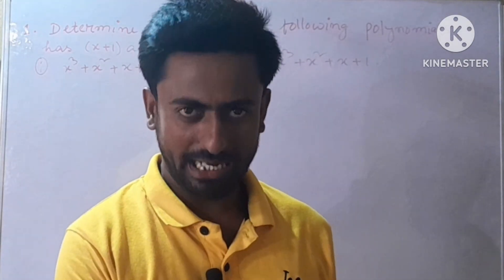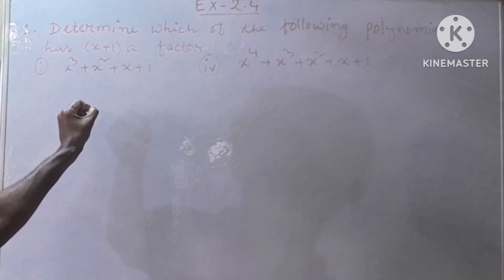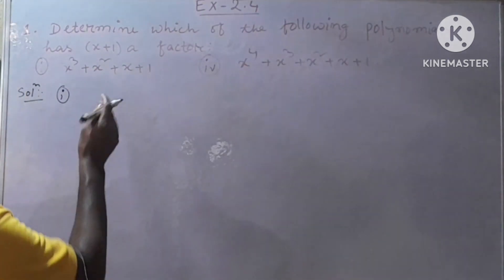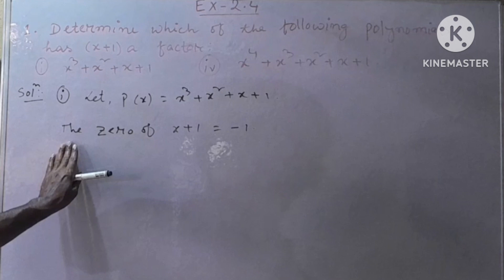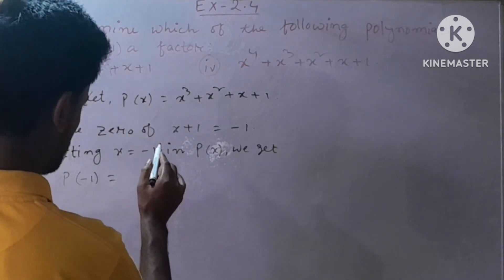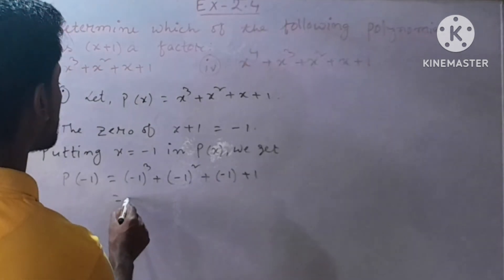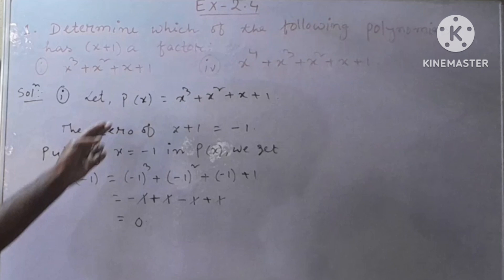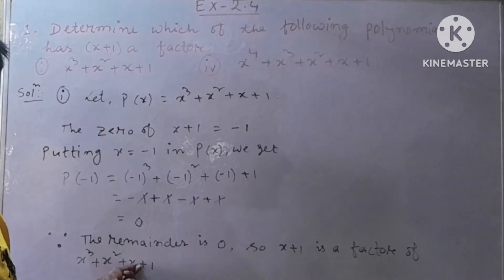Maths 9th Standard, Chapter-2, Polynomials, Ex- 2.4, Q.no. 1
System 01 | Real Numbers | Rational & Irrational
Advanced Mathematics for class-10, advanced mathematics for class-9, plane geometry ,theorem-8.3.3 , exercise -8.3, chapter-8, life process, science for class -10 , English grammar, ncert ,ICSE, rd sharma
Assam seba board , advanced mathematics, h.s.l.c , set theory, Advanced maths chapter-1 ,advanced maths first chapter solution, Set theory . English medium , Maths , ncert , secondary board of education Assam .cbse, achievers_,Arithmetic of integers,advanced maths class -10 seba, complex number Advanced mathematics for class-10, imaginary number, real number , complex conjugate , mod